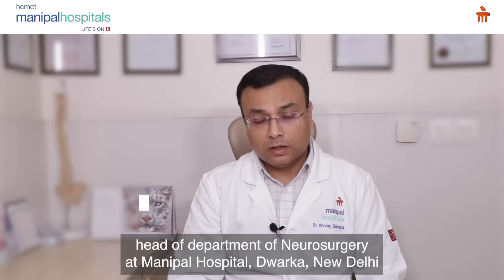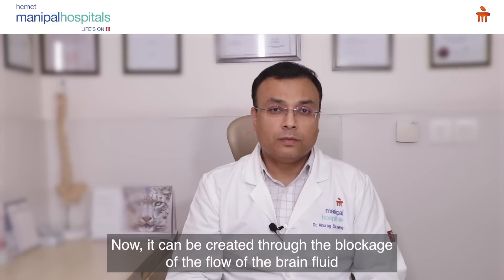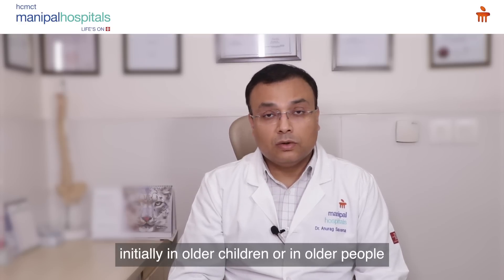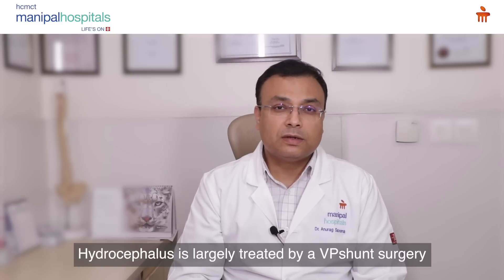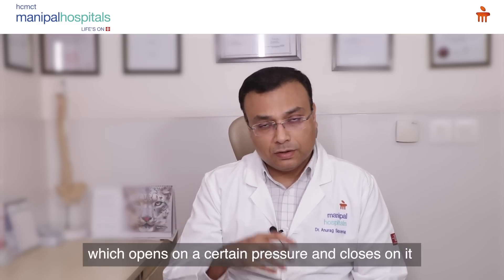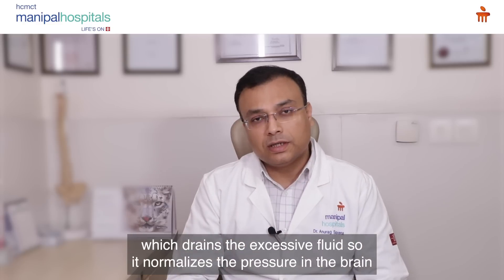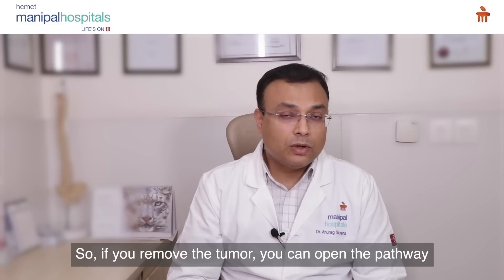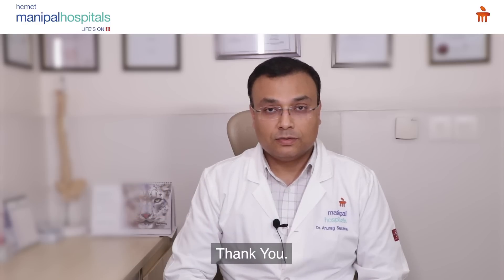Hydrocephalus Causes Treatments | Brain Shunt Surgery - Dr. Anurag Saxena | Manipal Hospitals Global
Do you know about the condition called Hydrocephalus that increases the water pressure in the brain? Dr. Anurag Saxena, HOD & Consultant - Neurosurgery, Manipal Hospital Delhi, explains the condition while sharing the symptoms and talks about the advanced treatments available at the hospital. Watch to learn more!

Hydrocephalus is a neurological condition characterized by an abnormal accumulation of cerebrospinal fluid (CSF) in the brain's ventricles, leading to increased intracranial pressure. This condition can affect individuals of all ages, from infants to older adults. Symptoms may include headaches, nausea, vomiting, vision problems, and cognitive impairment.

Hydrocephalus can be congenital or acquired due to infections, tumors, or trauma. Timely diagnosis and treatment are crucial to prevent serious complications like brain damage and cognitive disabilities. Treatments may involve surgically implanting a shunt to drain excess CSF, or endoscopic procedures to restore fluid flow. Ongoing medical management and support are often necessary to improve patients' quality of life.